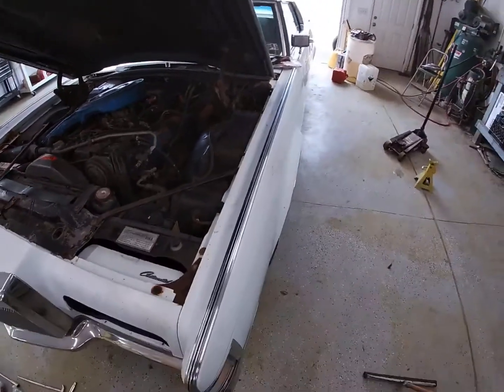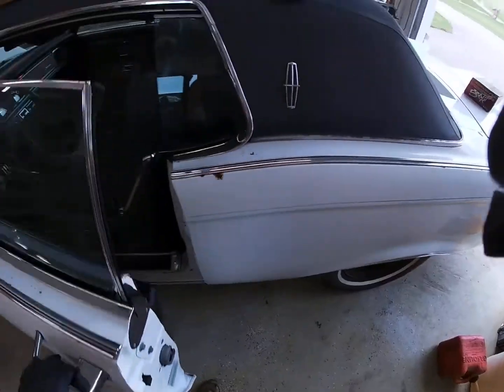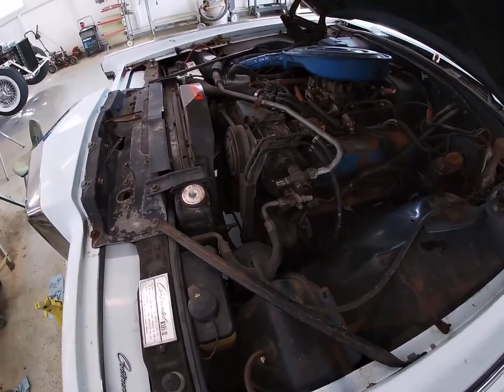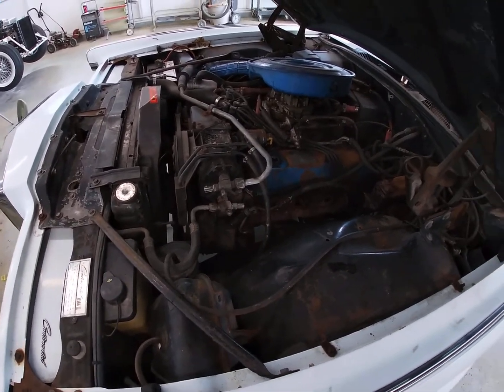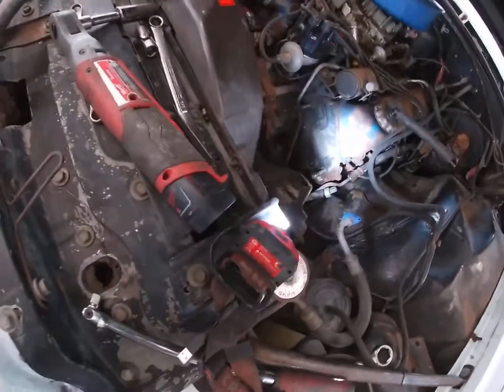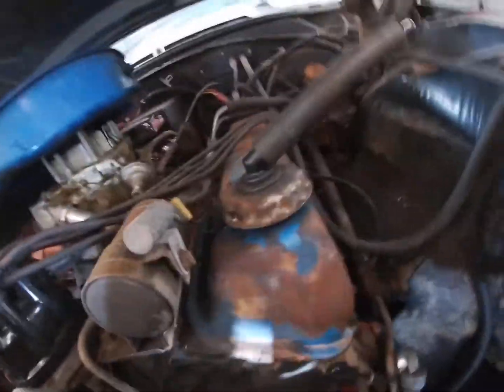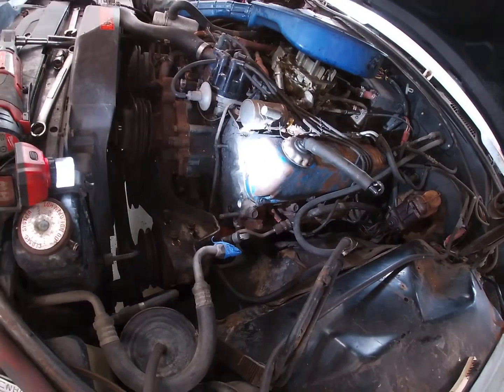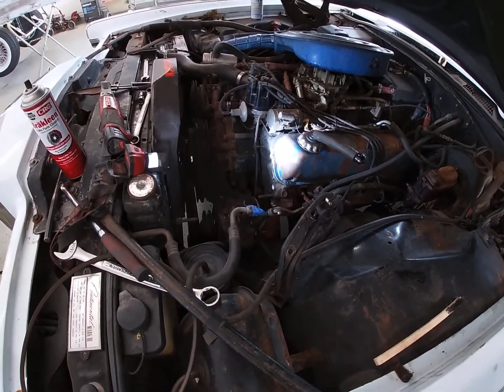Barn find Lincoln Mark 3 part 3. Fixing exhaust leak on the 460 head thermactor plug.